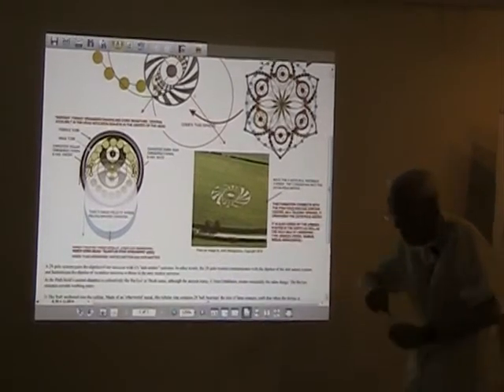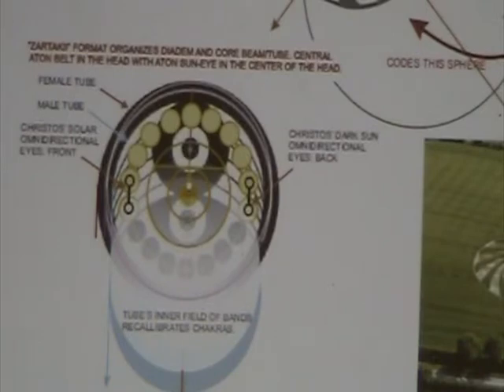Dragon Star / Sha'alura Event #1 -- 29 of 29